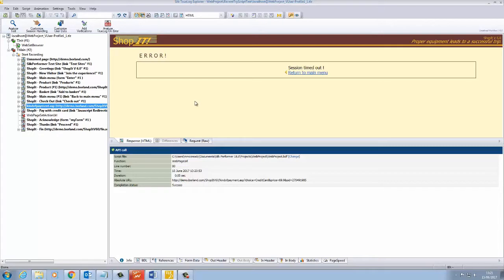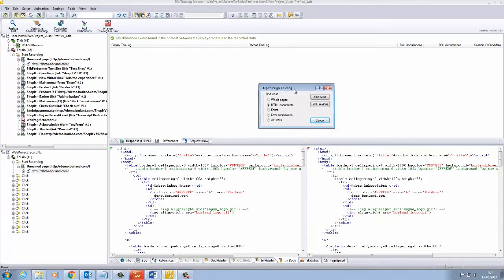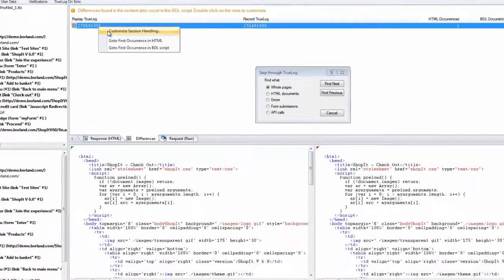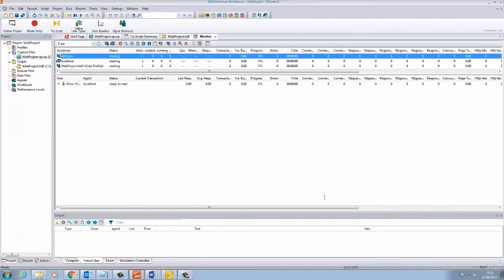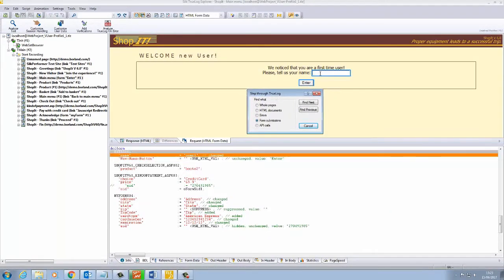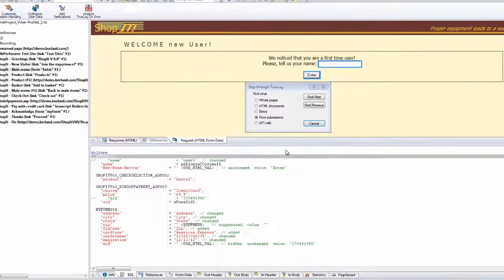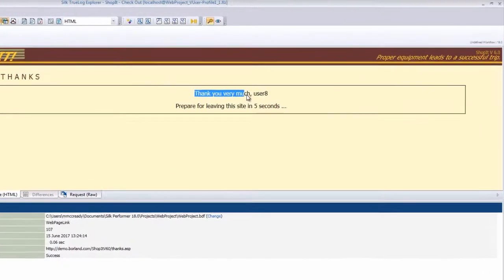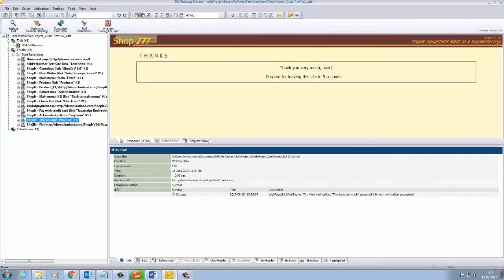HowTo Customize Session Information in Silk Performer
Watch this support & training video to see how to customize session information in Silk Performer.

Performance issues strike when your organization is busiest: when your website has hit peak traffic volumes, a new mobile app is launched, or there is an unexpected spike in activity. The competition is just a click away, and to keep users engaged, applications must perform consistently no matter the device, browser, connection speed, or location. Micro Focus Silk Performer® (formerly Borland® Silk Performer) is designed to deliver a consistent user experience anytime, anywhere, and on any device.